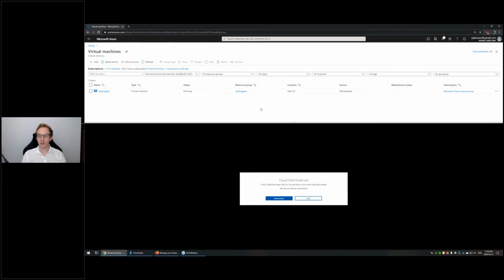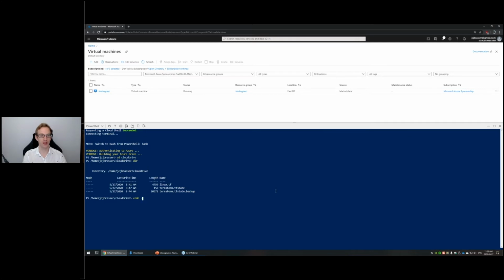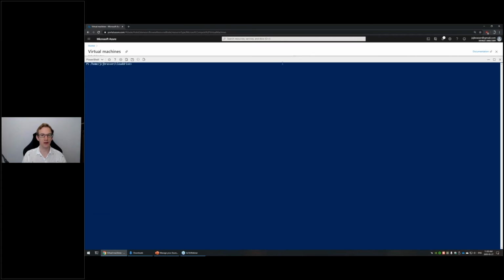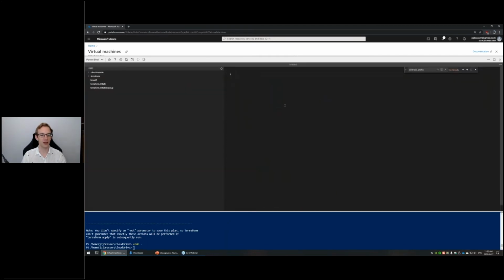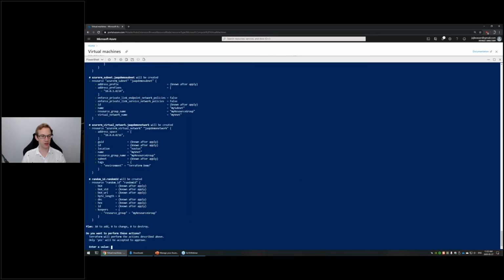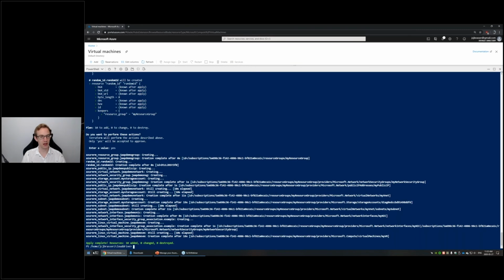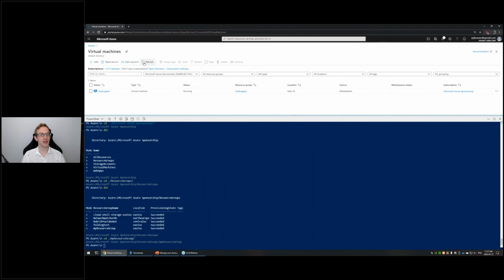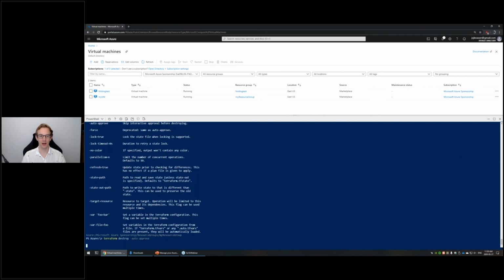How To use Terraform on Azure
In this How To Video, join Jaap Brasser, MVP, Rubrik, The Netherlands to learn How To use Terraform on Azure.

This webinar is originally part of a webinar 'Manage your Azure Infrastructure as Code with Terraform' which is available here: